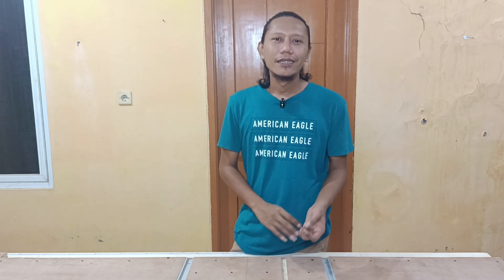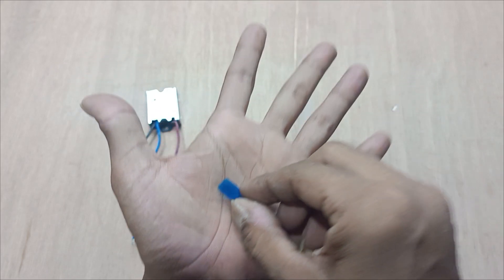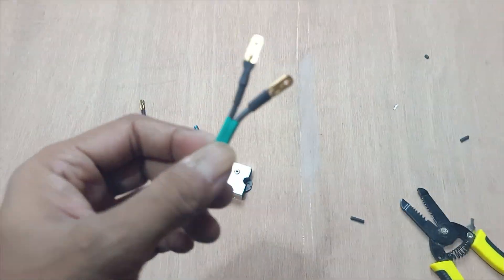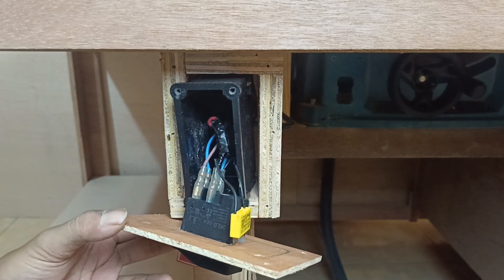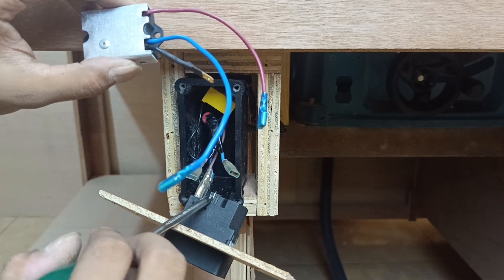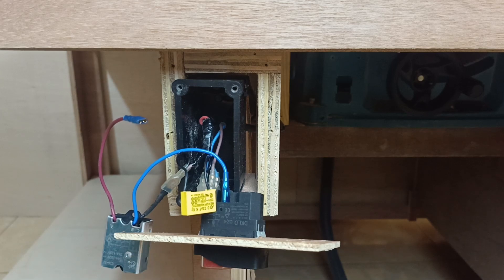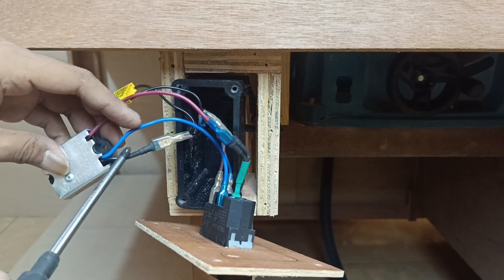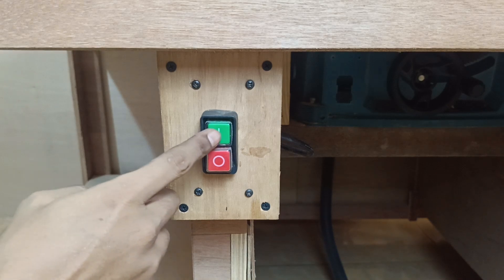Soft Start Modification on Table Saw Modern M-608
Soft Start Modification on Table Saw - With Modern M-608

In this video I will show you how to adding soft start module in my jobsite table saw Modern M-608. But disclaimer for this content, if you don't have any experience with electrical, please hand over with professional technician. I'm not responsible if any damage to your machine if you are doing by your self, or any guide from professional practice. Please pay attention to every step, and please don't skip this video to avoid any missing step.